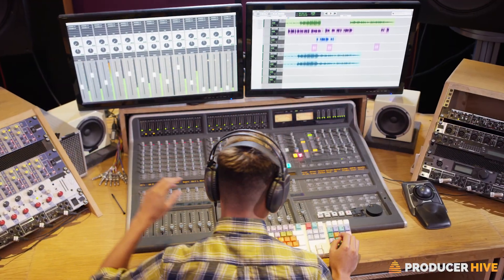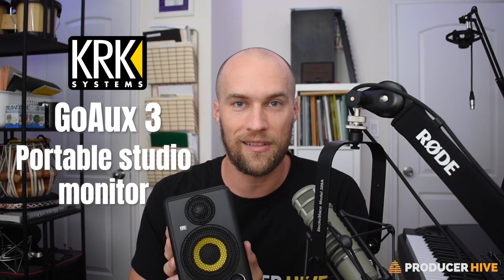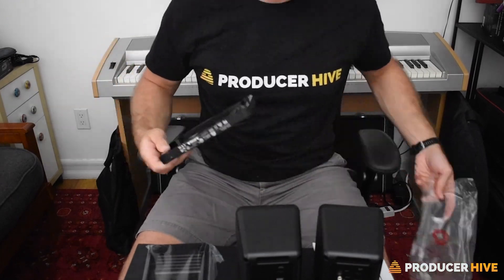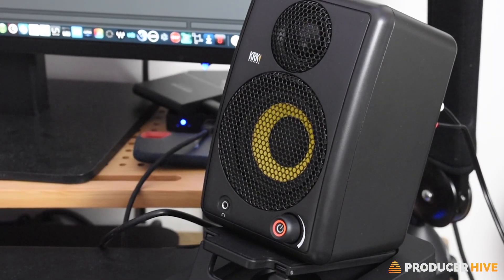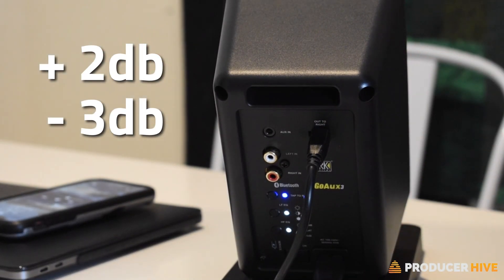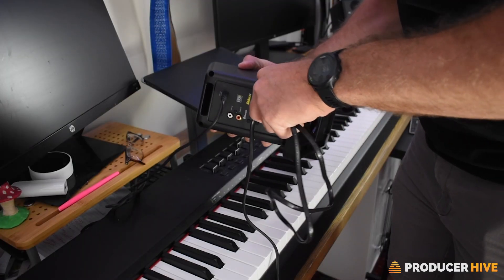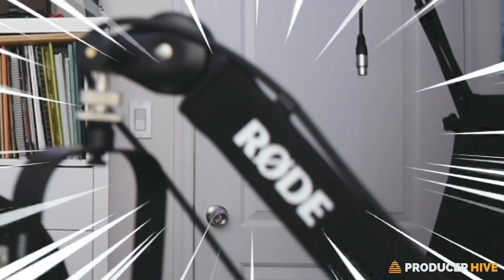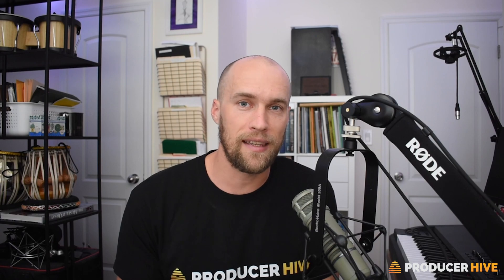KRK GoAux 3 Review (It's SMALL, But Is It GOOD?)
These monitors are SMALL... but do they sound GOOD? We put the KRK GoAux 3 monitor speakers to the test, and give you our honest thoughts on these portable studio monitors.

TIMESTAMPS:

0:00 - 1:28
1:28 - 2:15:  Specifications
2:15 - Taking A Closer Look
4:49 - 5:49  Customizability & Connectivity
5:49 - 7:24  Things We Didn't Like
7:24 - 9:54 Summary & Final Thoughts